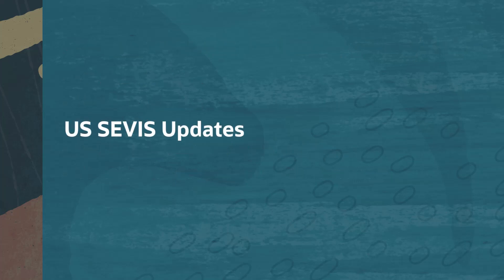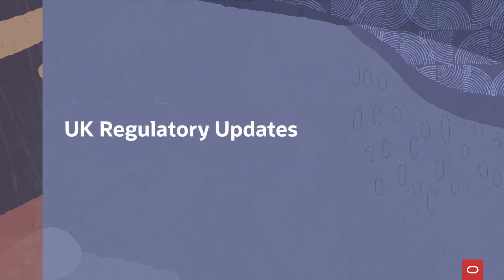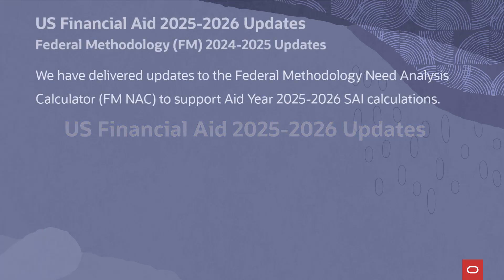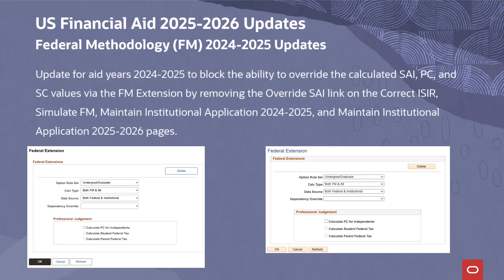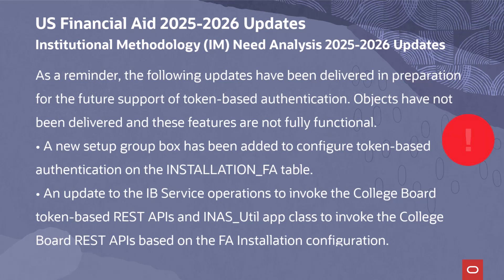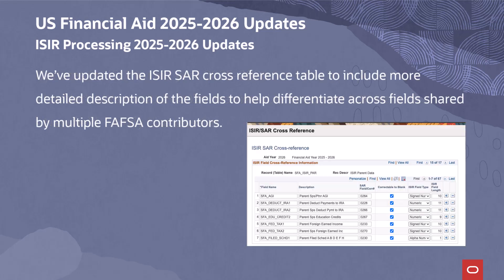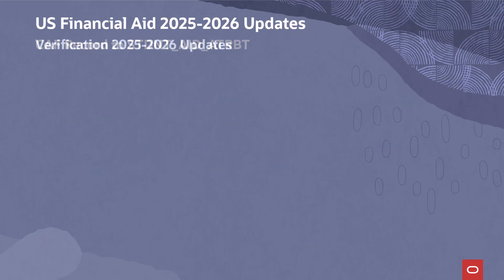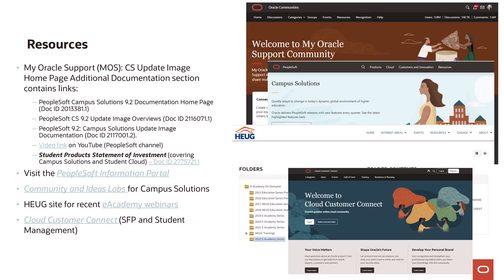Image Highlights, PeopleSoft Campus Solutions Image 34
Campus Solutions continues to innovate and deliver transformative user experiences and innovative feature functionality that provide greater efficiency to your students, applicants and administrators. The following PI34 features are discussed in this video:

00:00 Open
00:35 US SEVIS Updates
01:56 UK HESA Updates
02:20 UK UCAS Updates
03:10 US Financial Aid 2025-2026 Updates
08:51 Canadian Tax Reporting 2024 Enhancement
09:31 Campus Solutions Resources